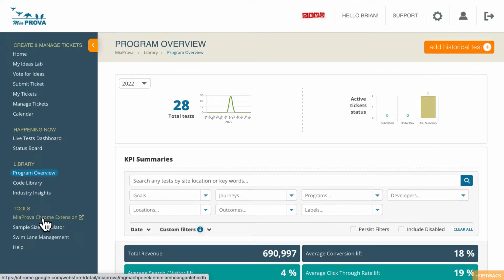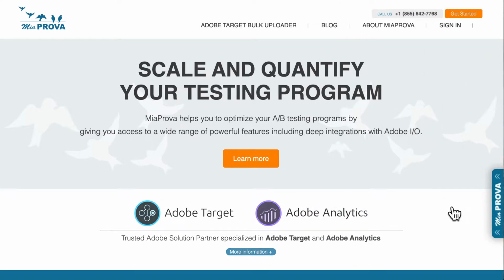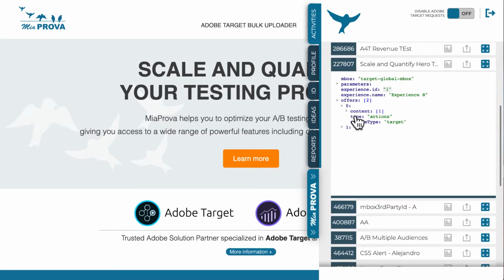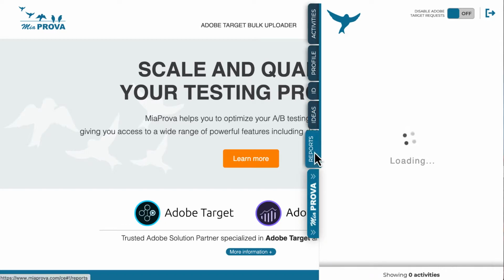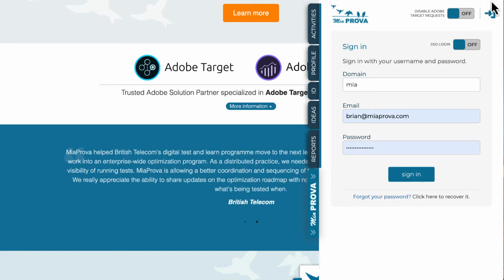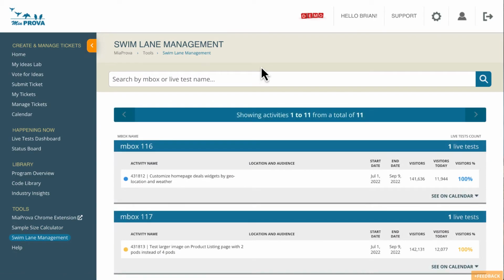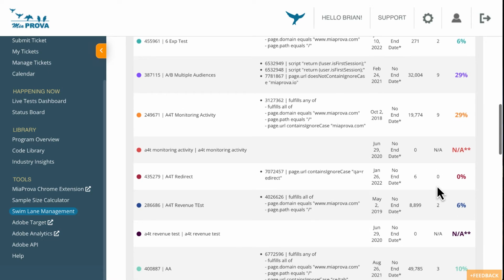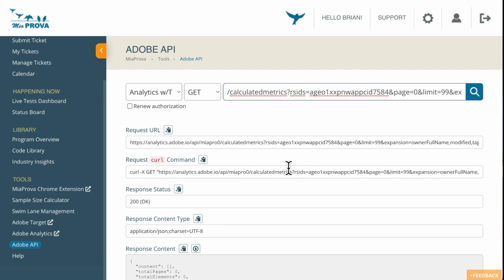MiaProva User Interface: Tools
This video provides a brief overview of the Tools section of the MiaProva application.  Here you can see some of the tools we provide in MiaProva, including our popular Chrome Extension.